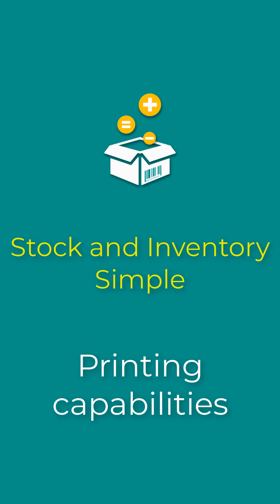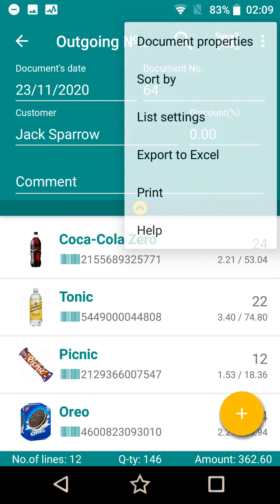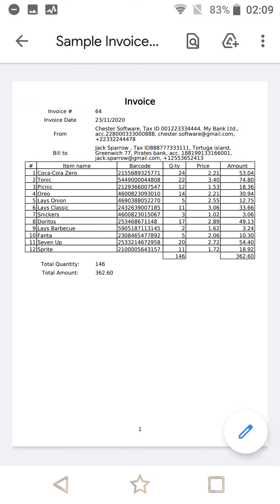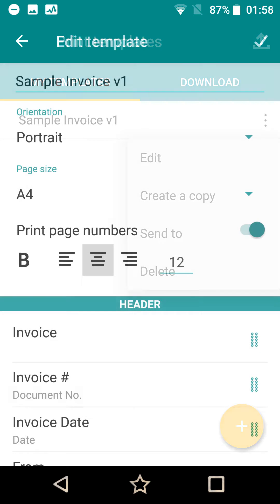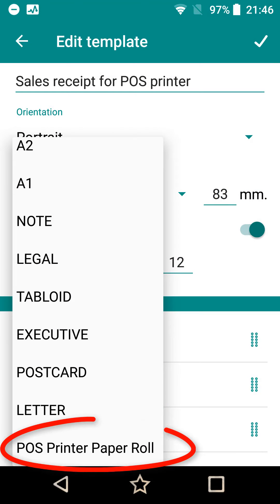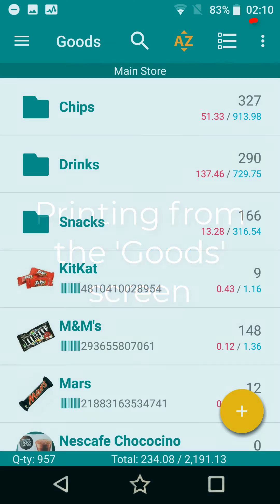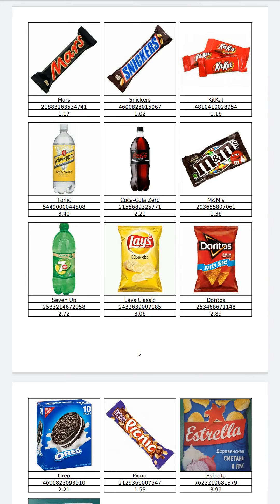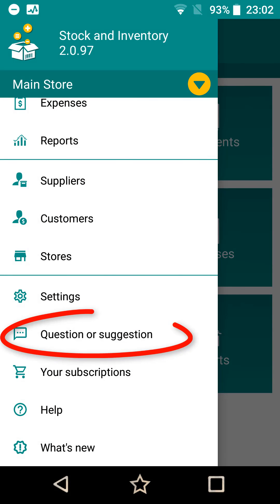Printing capabilities in the 'Stock and Inventory' Android application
This video demonstrates capabilities to print (generate PDFs) and customize printing templates in the Android application 'Stock and Inventory'. You can print simple invoices, sales receipts, price-lists and everything you need for small business.